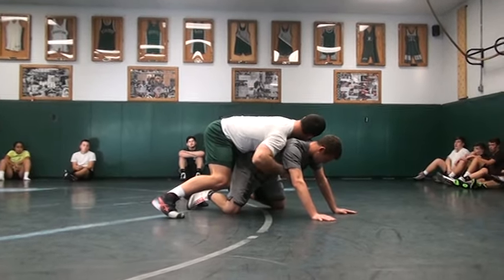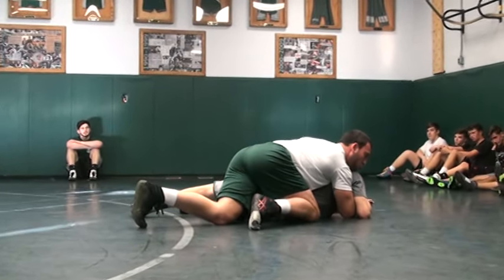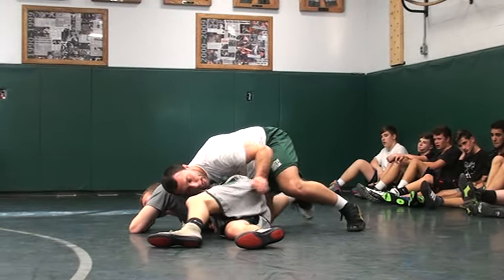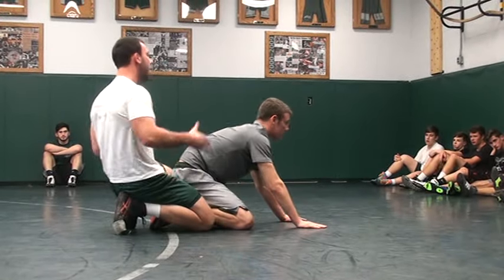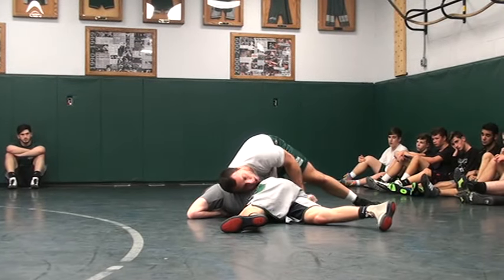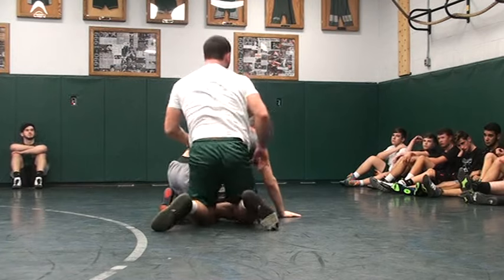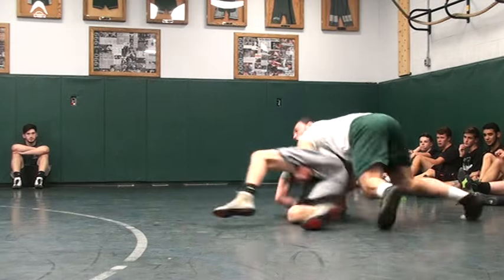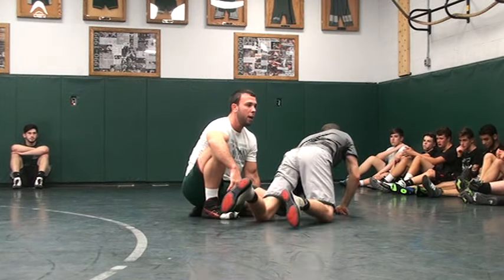Raritan Wrestling 20162017 Practice 1 #2